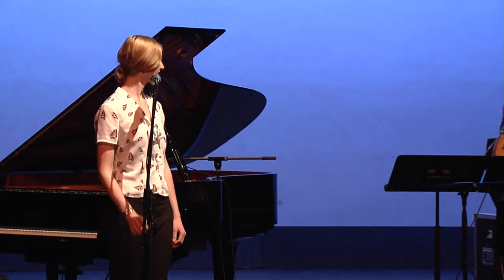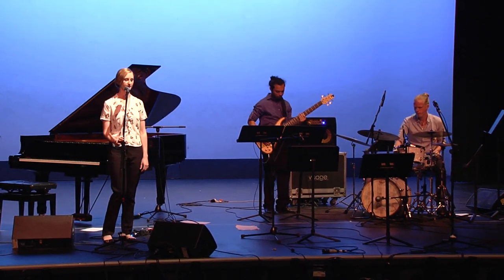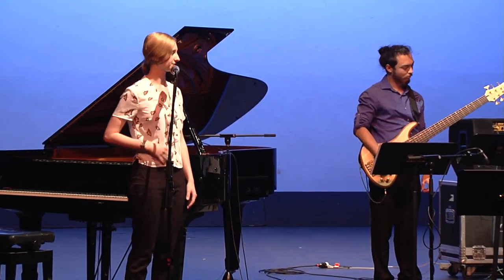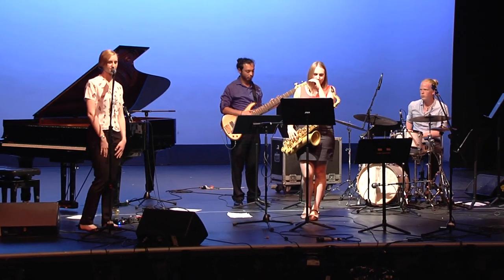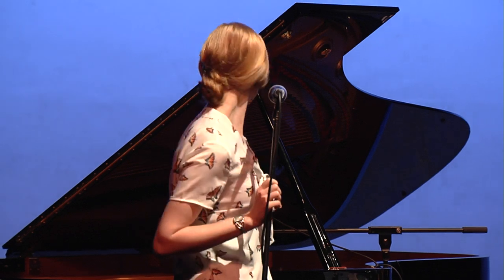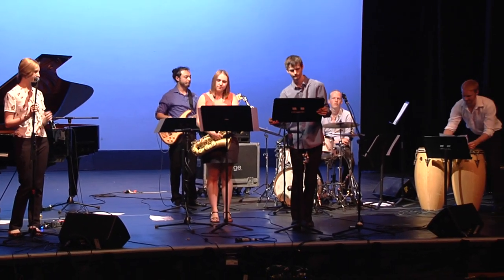Wenona Campbell Third Year Jazz Recital 2014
Performed in Scott Theatre on 11th November 2014.  The culmination of my studies at the Elder Conservatorium of Music, University of Adelaide.